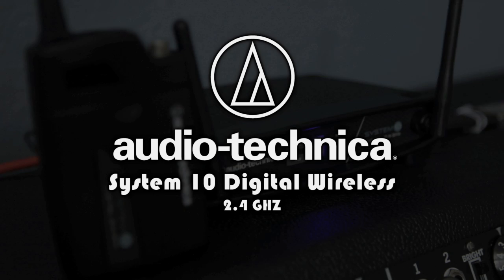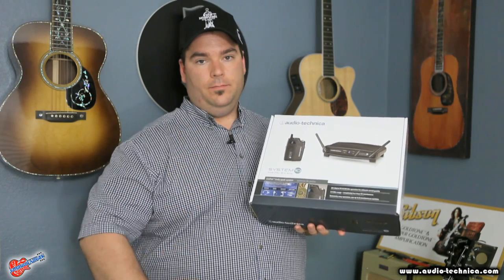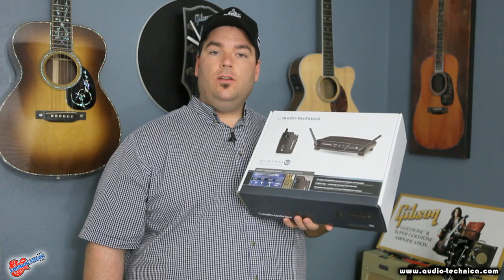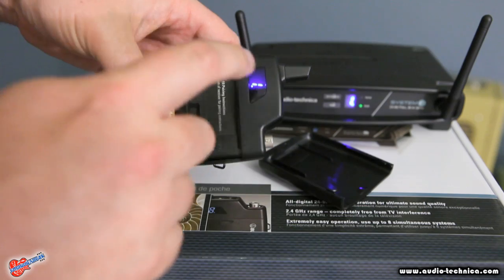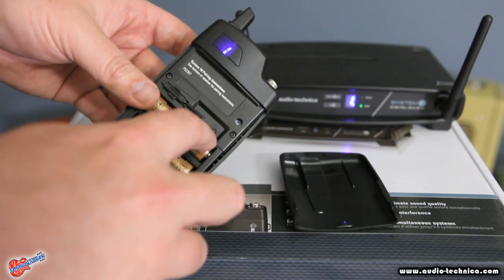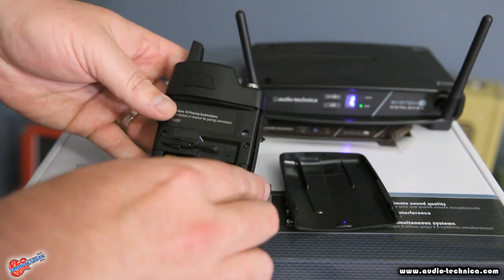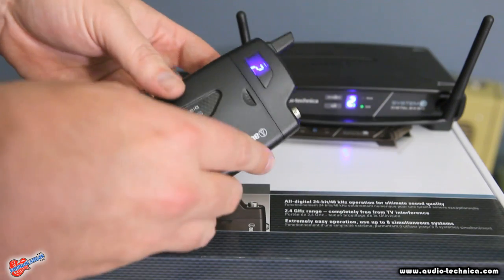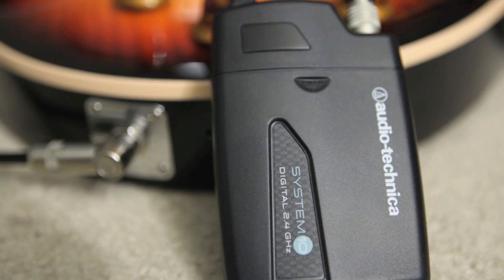Audio-Technica Sytem 10 Digital 2.4 Ghz Wireless System Demo by Scott Sill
to learn more about The Flo Guitar Enthusiasts Radio Show! -We Talk Guitars, Tone and Gear

Scott Sill demonstrates the Audio-Technica System 10 Digital Wireless System.  He shows off all the features of the unit and talks about how you can use it as a lavalier, headworn mic, instrument mic and for electric guitar.

Scott takes you through the steps on how to pair the transmitter and receiver together so you can identify which transmitter goes to which receiver. This is very handy when you have multiple units in a single room and want to know who's signal goes to which.  If you don't care about this, the great thing about the System 10 is that it automatically finds the frequencies to use and not interfere with the other System 10s in use.   You can safely use up to 8 units without any interference.   The audio signal is transmitted digitally as 24bit/48khz audio using the 2.4 Ghz spectrum so it won't be affected by any interference with TVs.

Once Scott has shown all the features of the unit he demonstrates it using the unit was a wireless electric guitar connection and plays a little piece on a Gibson Les Paul standard into a Fender Twin '65 Twin Reverb.

Video by: Scott Sill

Equipment Used: Audio-Technica ATW-1101, System 10 Wireless, Gibson Les Paul Standard, Fender '65 Reissue Twin Reverb, Sennheiser E609, Zoom H4n, Canon Mark II 5d

Thanks to Angelina Sill for help shooting this video!